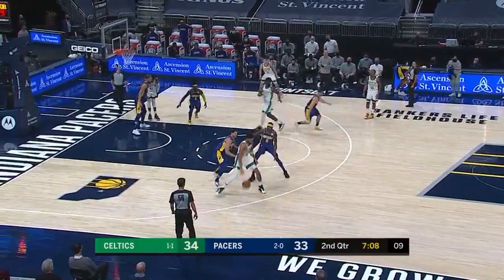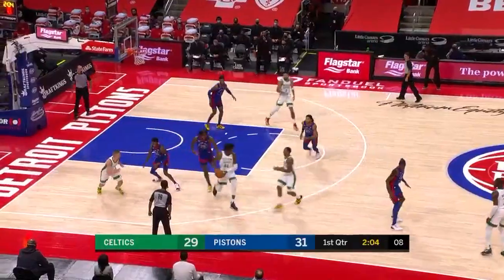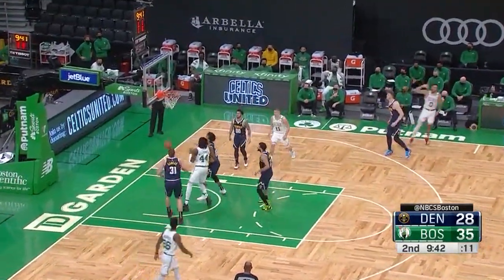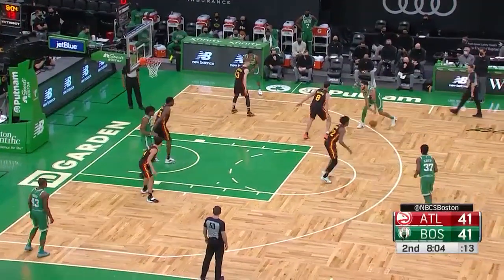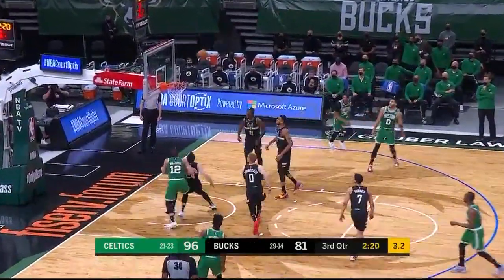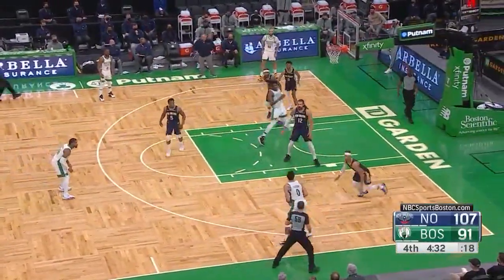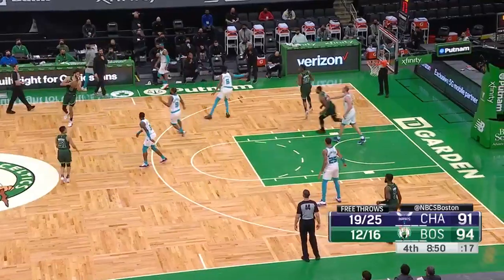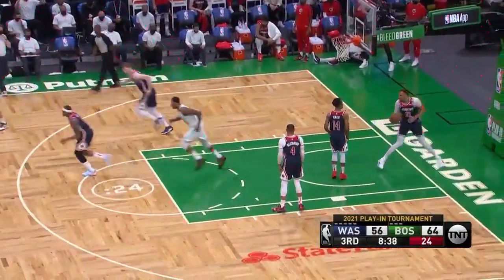25+ Minutes of Jayson Tatum Off the Dribble Jumpers | Boston Celtics 20-21